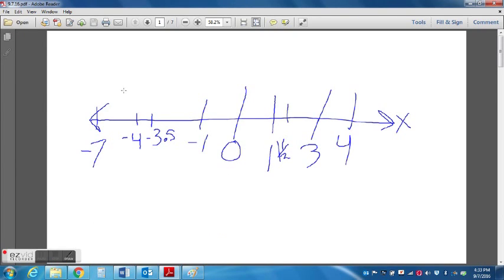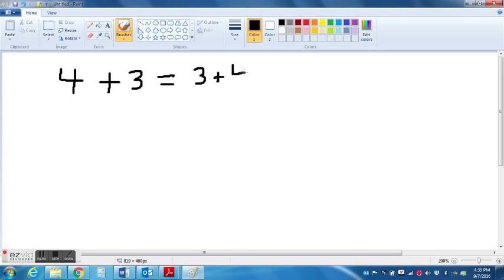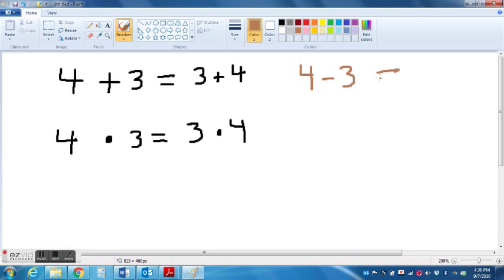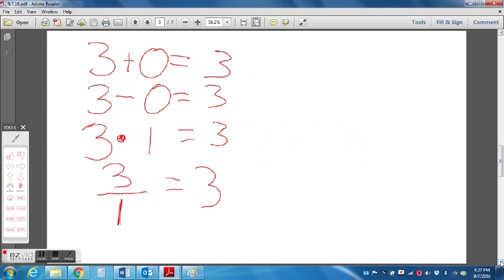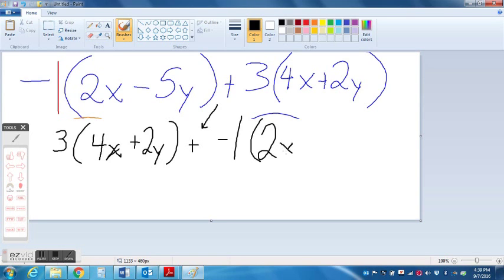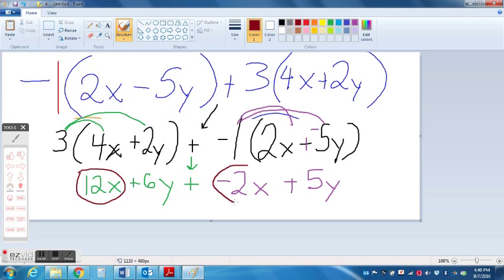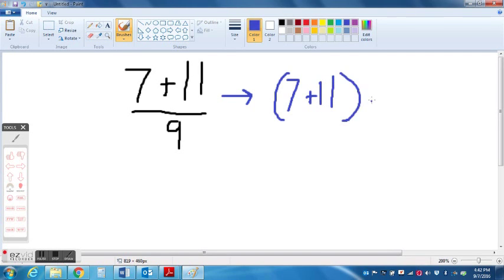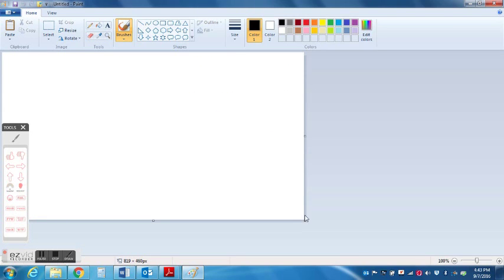Negative Numbers, Identities, etc.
Algebra 2 review